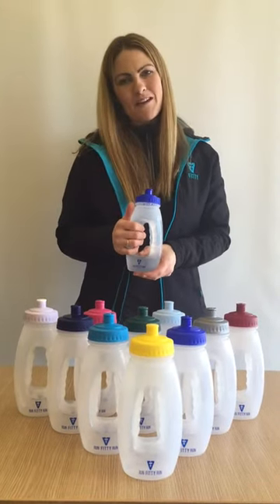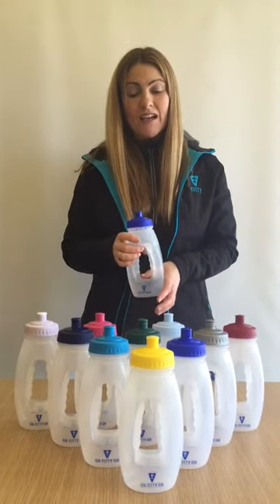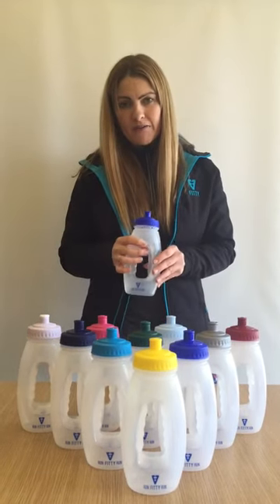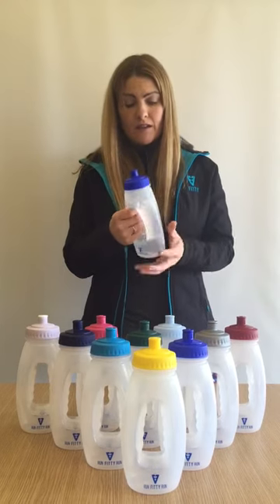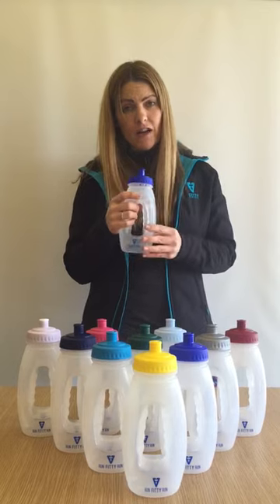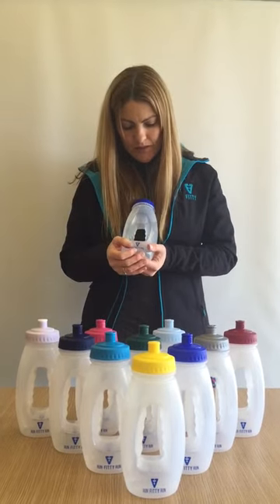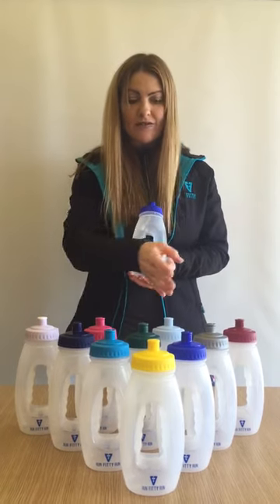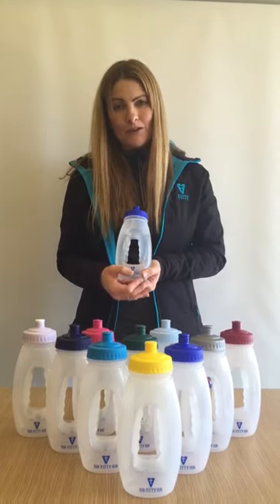Running Bottle 600mls FITTY Training Products Limited - music by Bensound.com